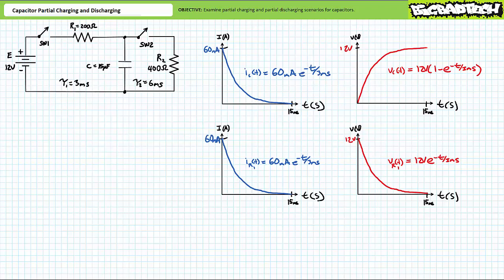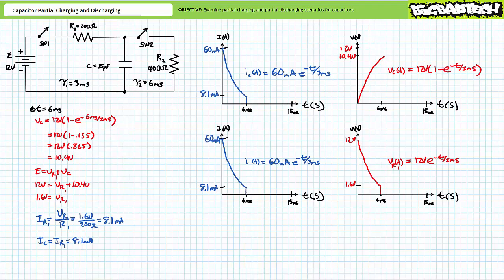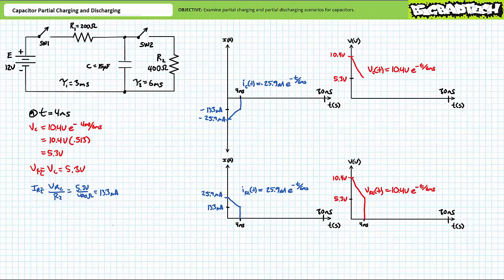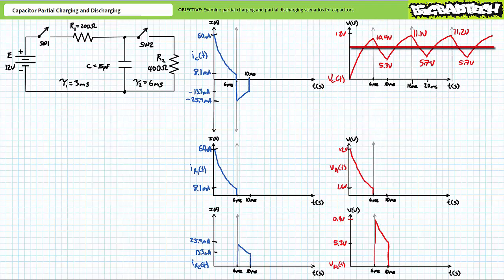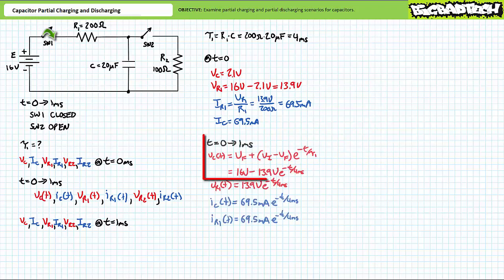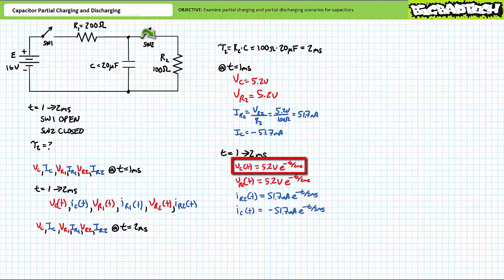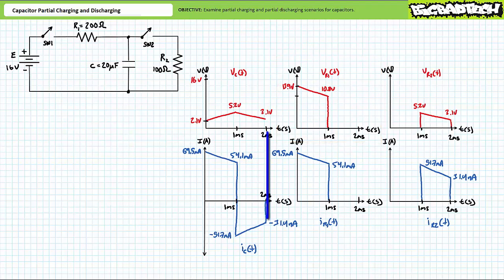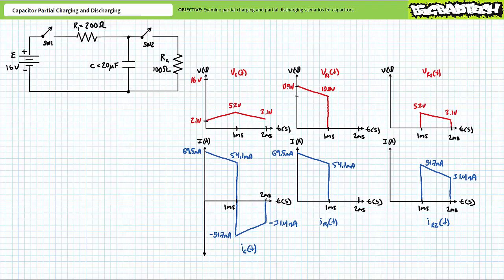Capacitor Partial Charging and Discharging (Full Lecture)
In this lesson we'll examine capacitors charged and discharged for less than 5 time constants. Such quick charge and discharge times result in the capacitor achieving some intermediate state of charge between the fully charged and fully discharged state. (Full Lecture)